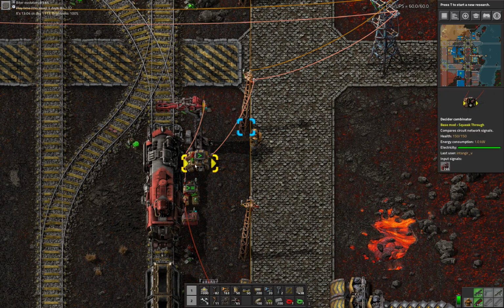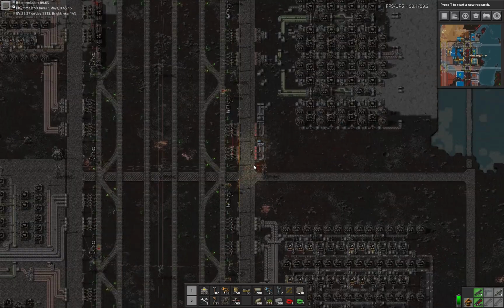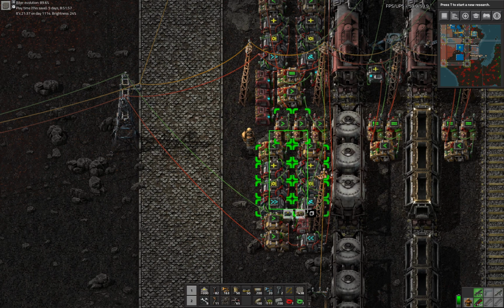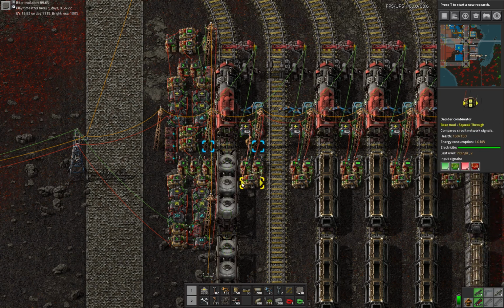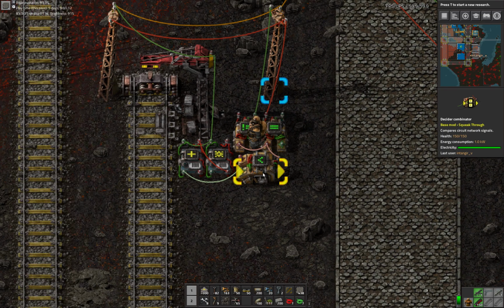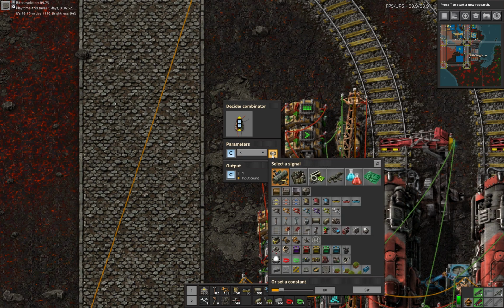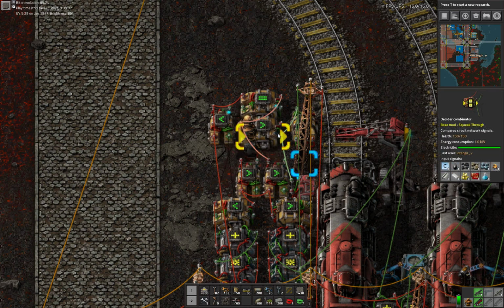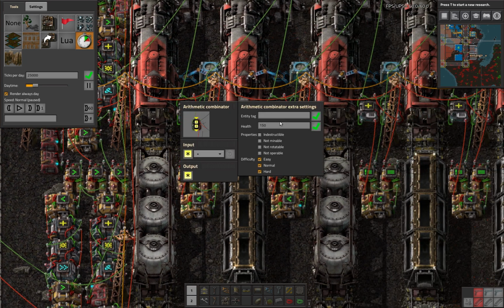Factorio - IVTN - Technical Explanation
I get into the fine details about how the IVTN system works, the circuits/combinators one by one.